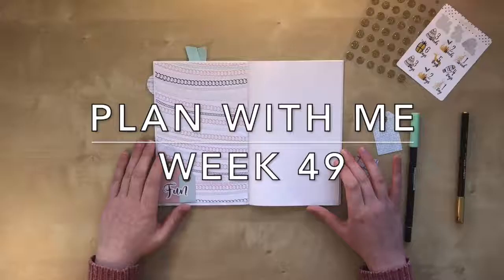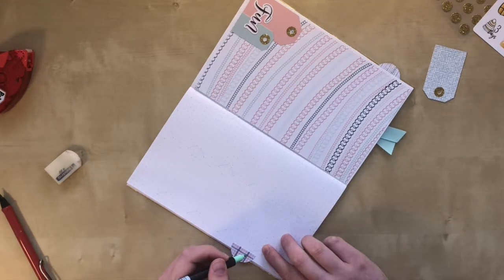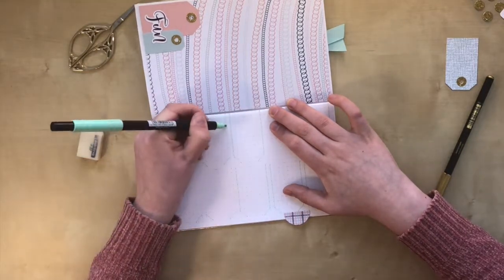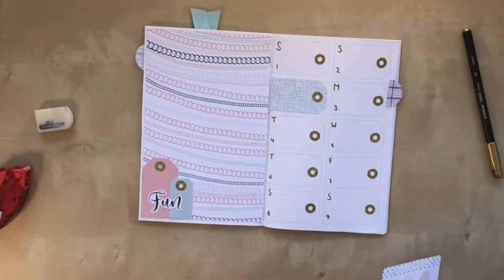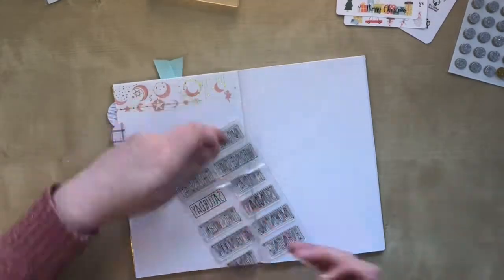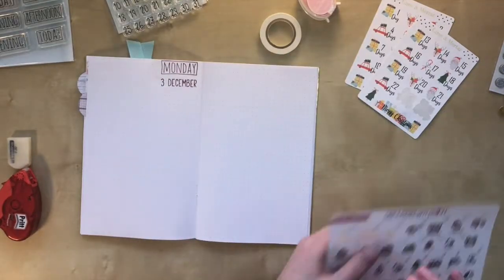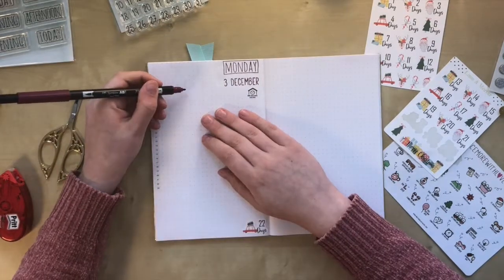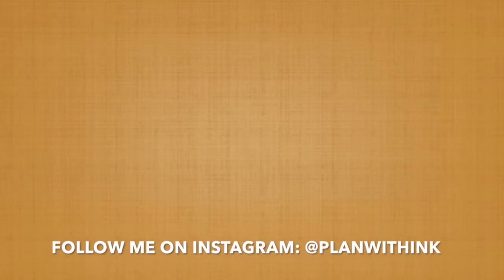PLAN WITH ME | Week 49 | Bullet Journal Setup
Join me in setting up for week 49! I'm setting up my weekly, and some daily pages for my sort of December Daily